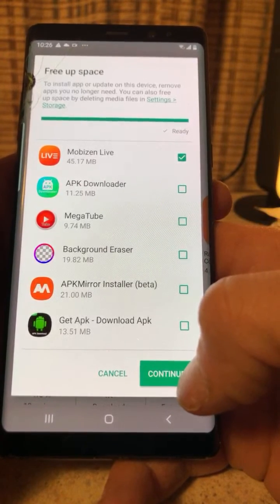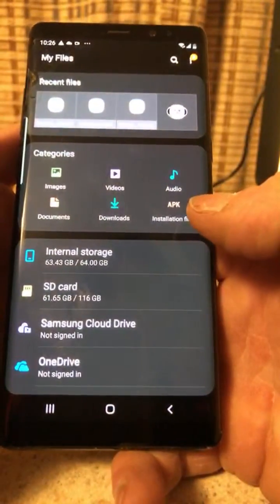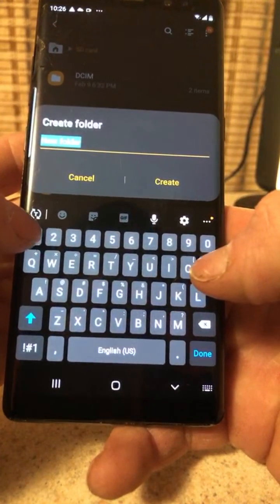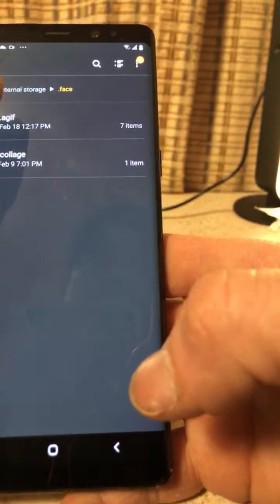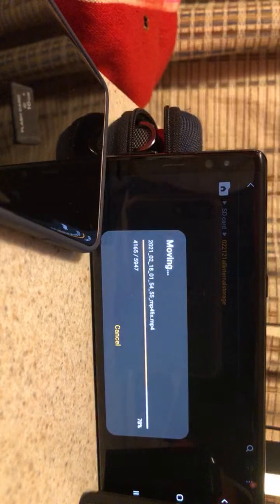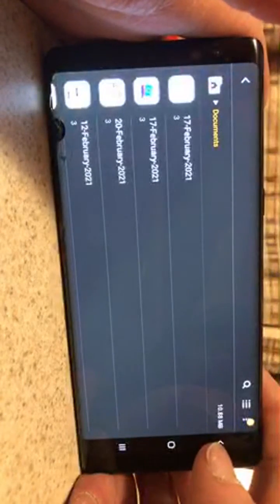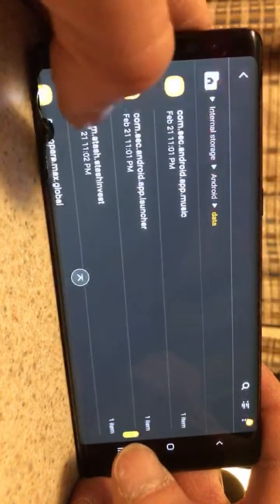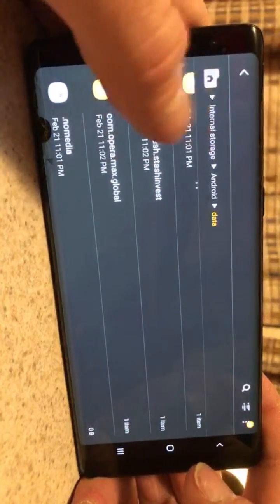Storage Manipulation Ro Disable Features on Devices